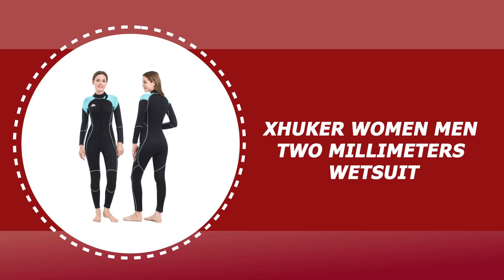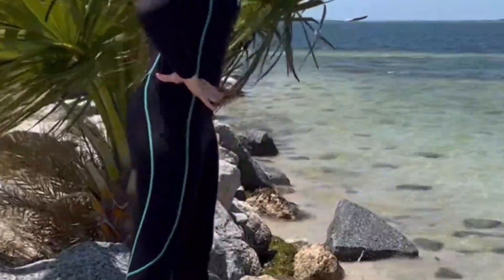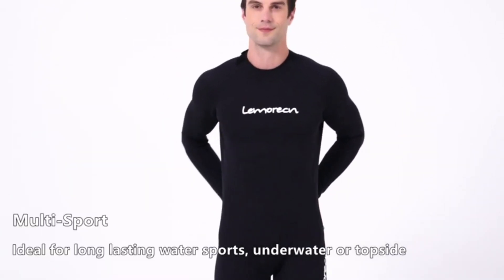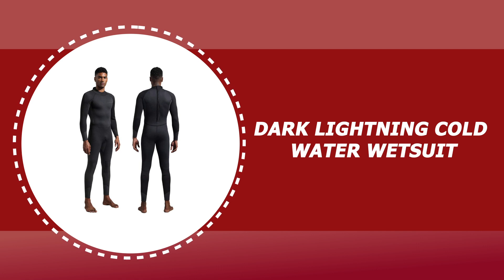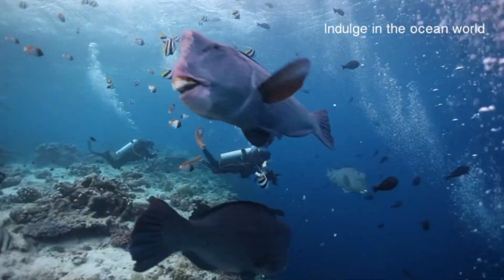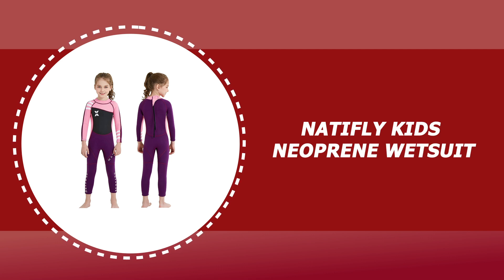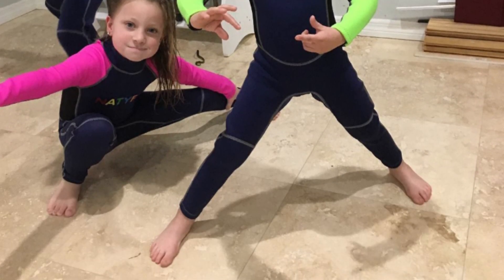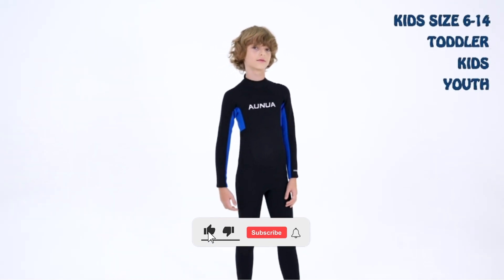Wet Suits ।। Part-1 ।। Amazon Products ।।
Wetsuits have come a long way since they replaced the wool sweater in the 1950s and ’60s as an inventive way for surfers to keep warm in cold water. They’ve even come a long way in the past couple years as new technologies and stretchier, eco-friendly materials have become a priority for wetsuit manufacturers.
After a couple of hard years of supply chain disruptions wreaking havoc on the wetsuit supply, the time was finally right for a full-blown, no-bs, apples-to-apples wetsuit test. I asked the top wetsuit makers in the biz to send me their warmest and stretchiest 4/3 wetsuit (no manufacturer paid for placement in this review), and I put them all to the test in the chilly waters at my home break of Ocean Beach, San Francisco.
Read on for our top picks, and scroll to the bottom of the article for info on how we tested, as well as buying advice.

1. Aunua Youth Neoprene Wetsuits
Amazon US

2. Natyfly Kids Neoprene Wetsuit
Amazon US

3. Dark Lightning Cold Water Wetsuits
Amazon US

4. Lemorecn Men's Neoprene Wetsuits
Amazon US

5. Xuker Women Men 2mm Wetsuit
Amazon US